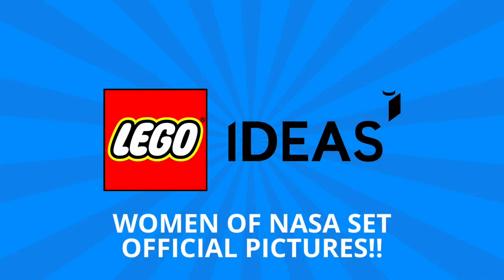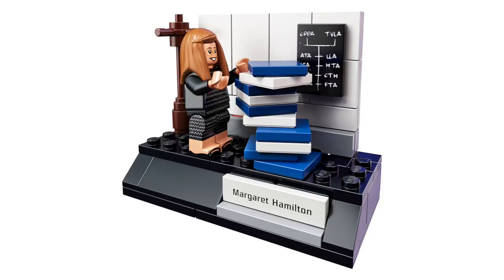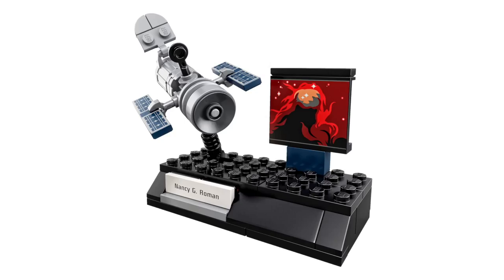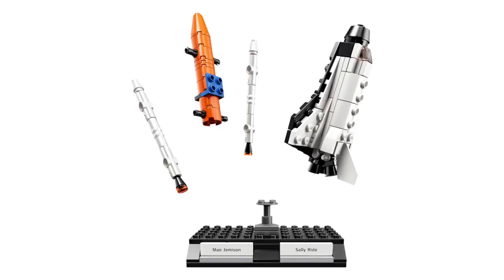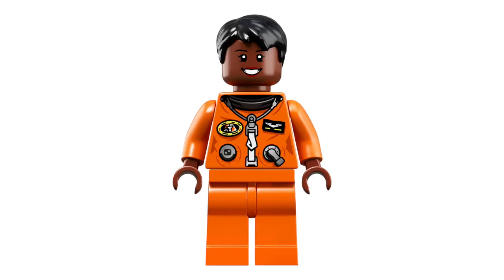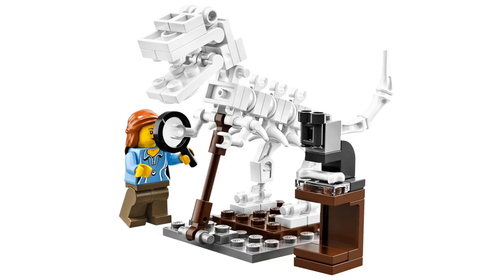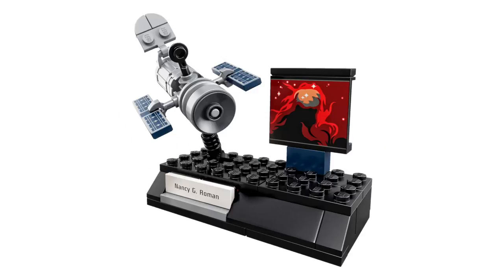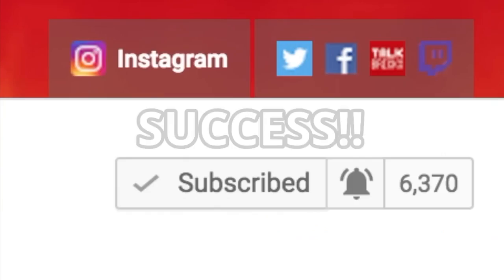LEGO Ideas Women of NASA Official Set Pictures!! Space Shuttle! Hubble Telescope! STEM!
Today I'm breaking down the Women of NASA Official Set pictures which were just revealed!

Available starting on November 1st for $24.99

Follow in the footsteps of 4 pioneering women of NASA (National Aeronautics and Space Administration—America’s space agency) with this fun and inspiring LEGO® set. Build the Hubble Space Telescope and learn astronomy with the ‘Mother of Hubble’ Nancy Grace Roman. Develop the software for space missions with computer scientist Margaret Hamilton. And launch the space shuttle with Sally Ride, the first American woman to fly in space, and Mae Jemison, the world’s first woman of color in space. Build, play, learn and one day you too could become a science, technology, engineering or mathematics superstar!